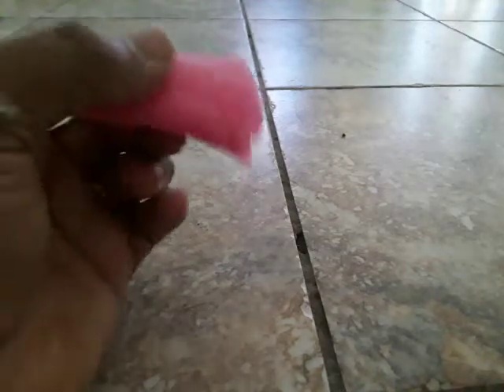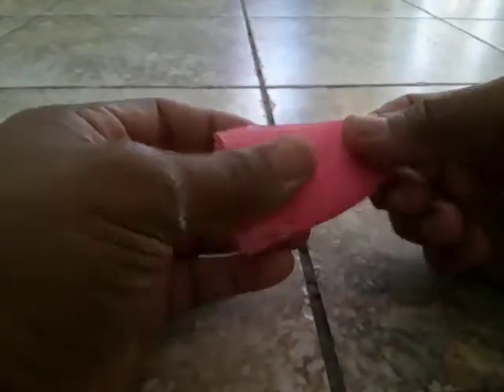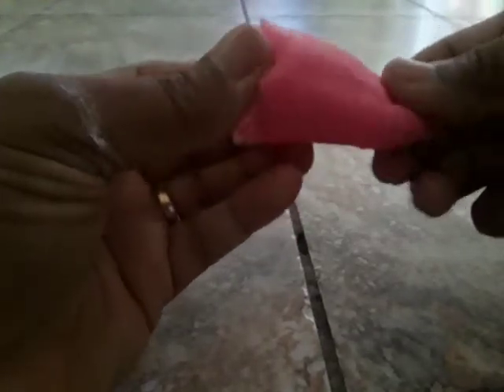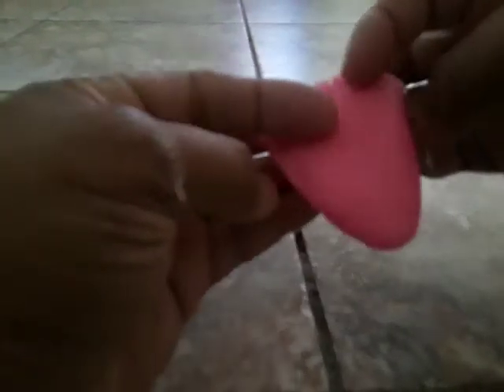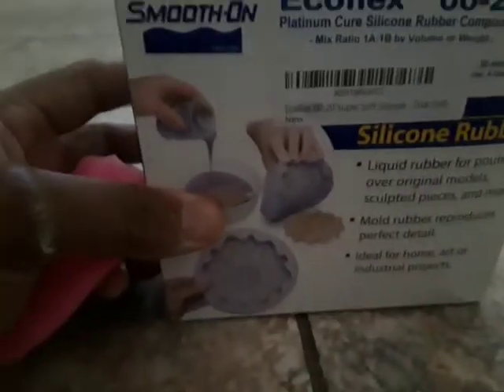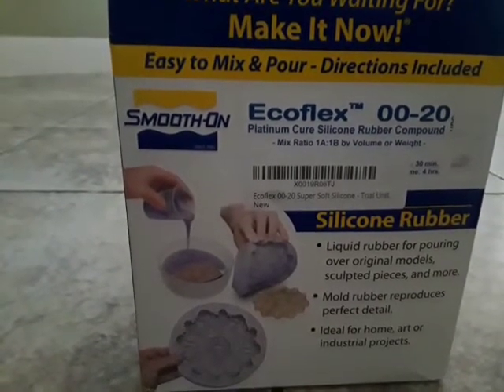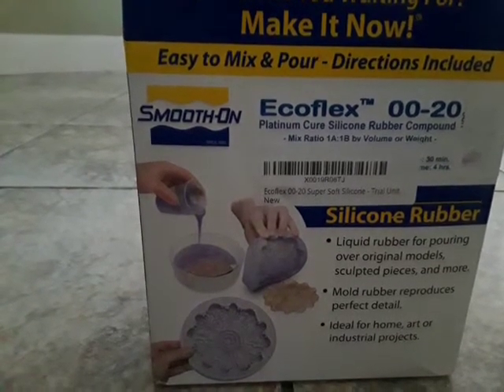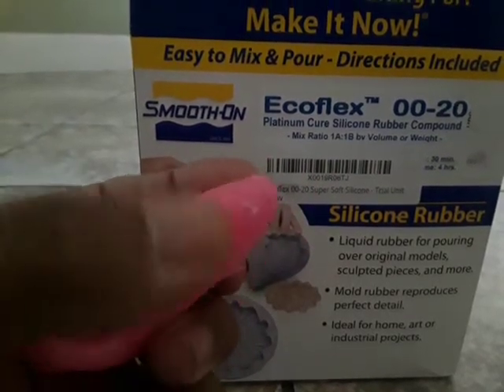DARA Robot tongue test1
This is the materials for casting DARA Robot tongue and other part.

If you would like to sponsor me, to continue developing thus project;